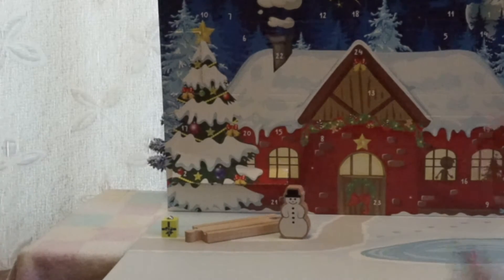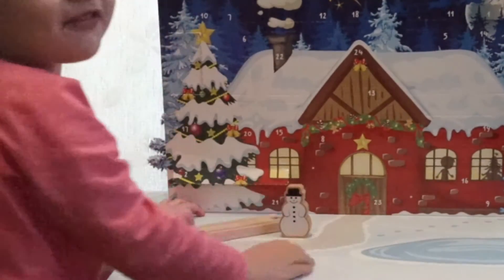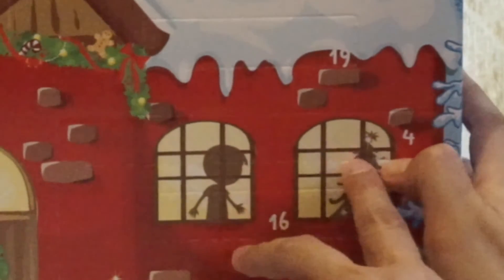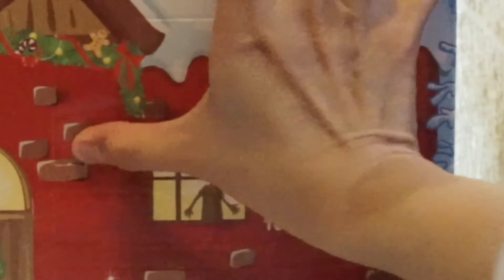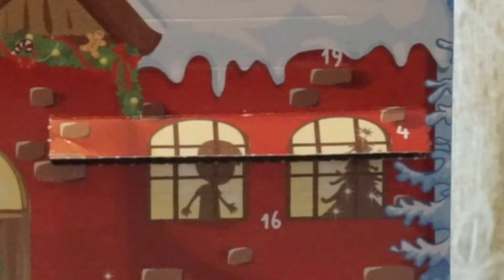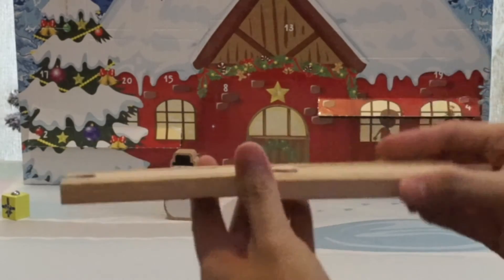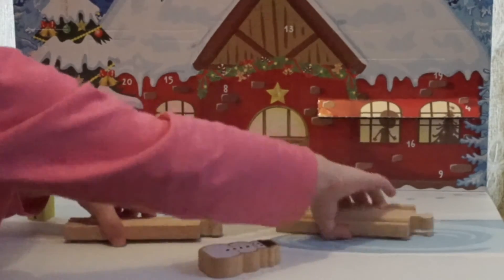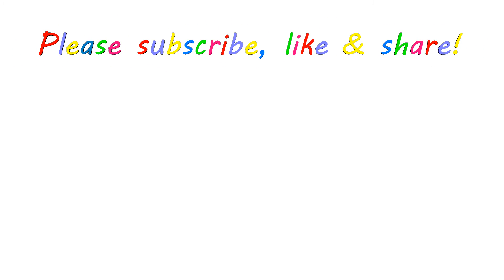Advent Calendar Train Set Surprise Day 4 | Countdown to Christmas | Lidl Playtive Junior | K's Toys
Today we open the 4th door of our Playtive Junior Advent Calendar that we bought from Lidl!  It's the 4th of December which means there are only 21 days to go to Christmas!  We wonder what surprise awaits us from our Advent calendar's door number 4!  Come and join us and let's find out together!

Are you also opening the 4th door of your Advent Calendar?

You might also enjoy these other fun videos!

Toy Hunt at Toys R Us | The Secret Life of Pets, Lego, FurReal Friends, Club Petz, Frozen | K's Toys